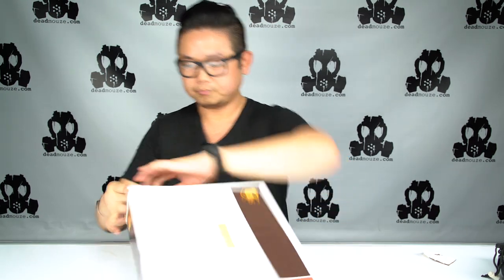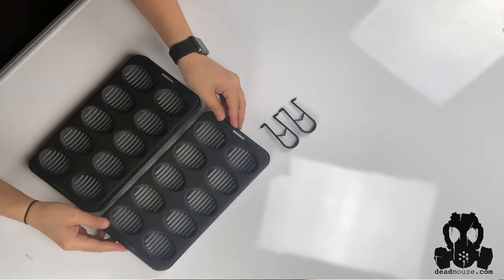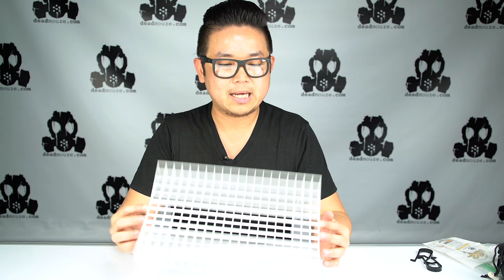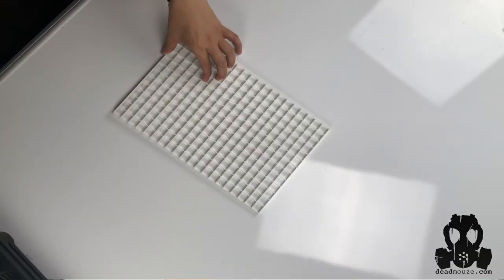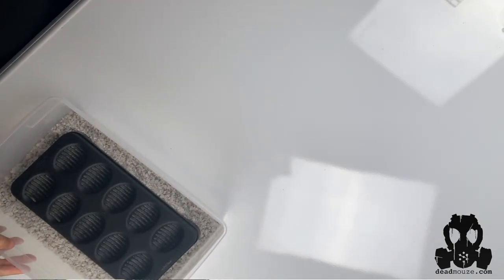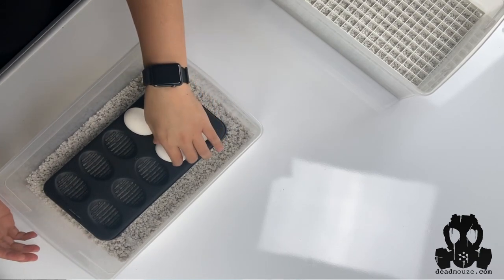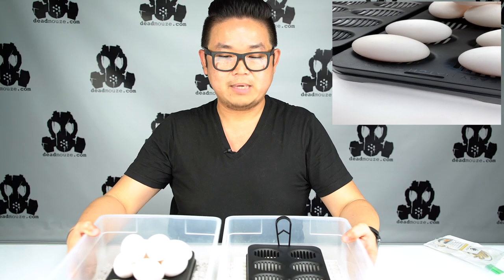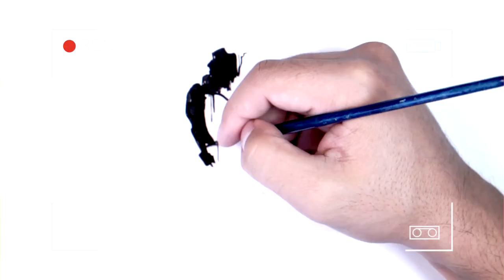DeadMouze.TV | Easy Hatch Trays REVIEW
DeadMouze.TV | Easy Hatch Trays REVIEW | E:6

OR apply deadmouze10 during the checkout.

THE DEAL ONLY VALID UNTIL OCTOBER 15th 2019

Are you a snake or reptile breeder looking for the safest and highest quality way to hatch your animals’ eggs? Then you need to try the Easy Hatch Trays today to ensure your precious reptiles hatch safely into the world!

The Easy Hatch Tray was designed to hold up to 10 eggs, giving you excellent space to hatch your clutches. Easy Hatch Trays also allow for the use of the substrate of your choice, granting you the freedom to pick your favorite method. Most importantly, the tray was designed with specific egg-shaped grooves to prevent and protect the eggs from rolling.

Another key design feature of the Easy Hatch Tray is that it allows proper airflow to the eggs while creating a physical barrier between the eggs and the substrate. Your eggs will stay clean and healthy, allowing for optimal hatching conditions.

If you are serious about the care for your reptiles, Easy Hatch Trays must be part of your breeding program!

Key Features:
- Holds up to 10 eggs
- Provides physical barriers between eggs and substrate
- Prevents eggs from rolling
- Allows for easy access to substrate
- Dishwasher safe Provides excellent air circulation
- Fits most 6qt. containers currently used in incubation
- Manufactured in the USA
- Attractive and affordable price
- Portable and stackable (Product Dimension: 11" x 6" x 1.625")
- Lightweight (~125 grams/unit)